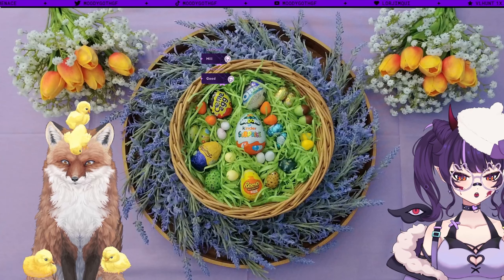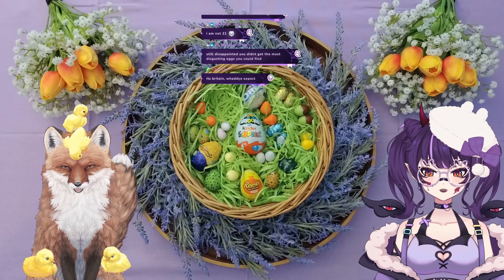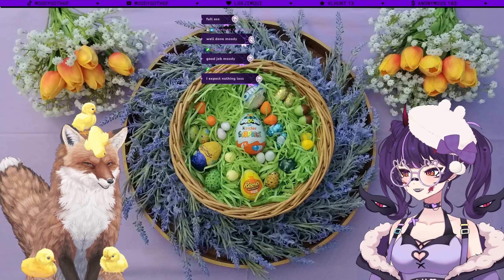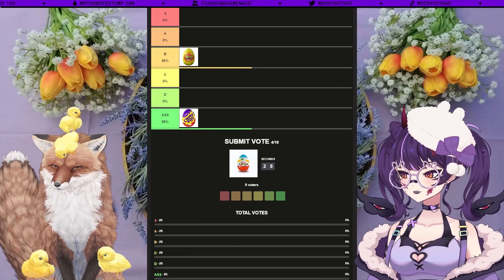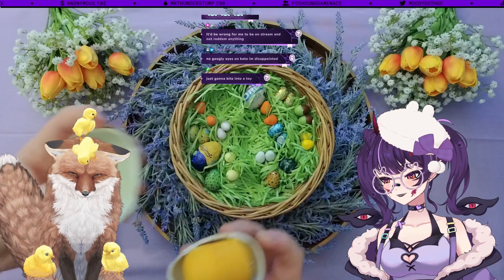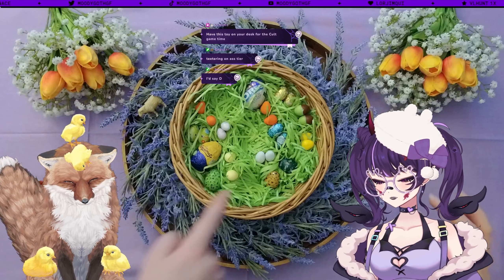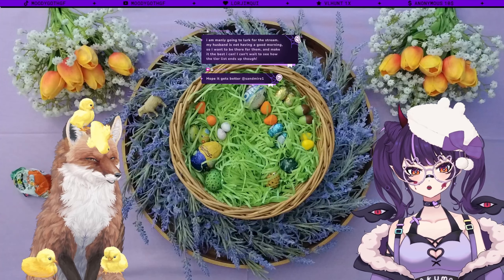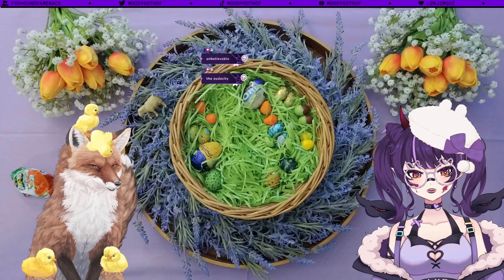Ranking EVERY Mini Easter Egg: The Ultimate List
Dive into the ultimate Easter eggstravaganza with Moody and ZeroKato! 🐣💀  Join us as we rank iconic mini Easter Eggs in a tier list!

🍫 What's Inside?
We're mixing the classic with the quirky, featuring everything from the beloved Cadbury's Creme Egg to the tantalizing Cadbury's Oreo White Egg, and not forgetting the luscious Aero Mini Eggs and the minty freshness of After Eight Mini Eggs as well as many, many more. Expect the unexpected as we reveal unique twists on these classic treats that will leave you craving more!

🎮 Why Watch?
Whether you're here for the chocolate or the charisma, there's something for everyone in this tier list showdown!

👇 Timestamps:
0:00 - Introduction
0:47 - Cadbury's Creme Egg
2:40 - Reese's Peanut Butter Egg
3:55 - Kinder Surprise Egg
5:50 - Cadbury's Mini Egg
6:50 - Milkybar Egg
7:32 - M&M's Eggs
8:30 - Kinder Mini Eggs
10:30 - Lindt Gold Bunny Eggs
12:25 - Terry's Chocolate Orrange Mini Eggs

🔔 Join the Sausage Bois!
Loved the video? Don't forget to leave your thoughts and your own rankings in the comments below!